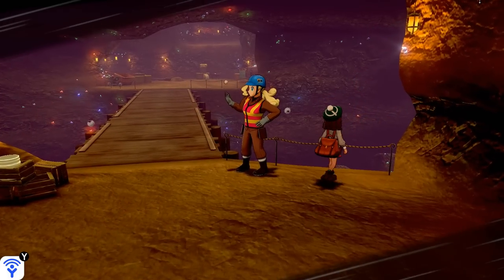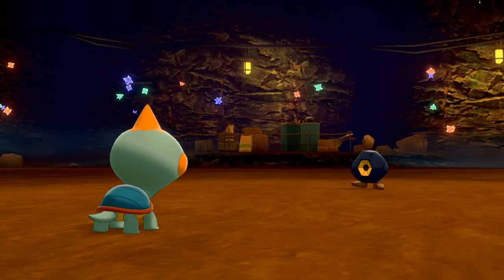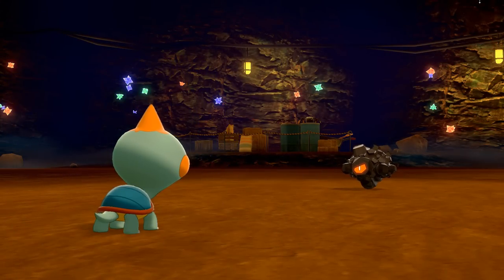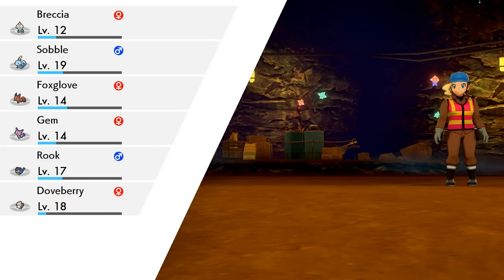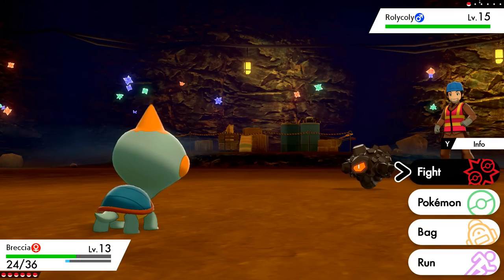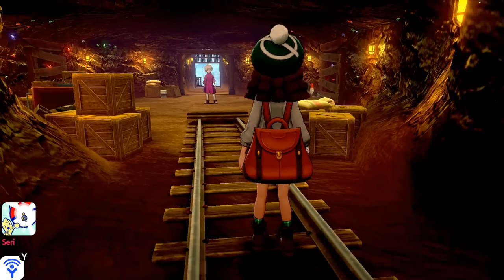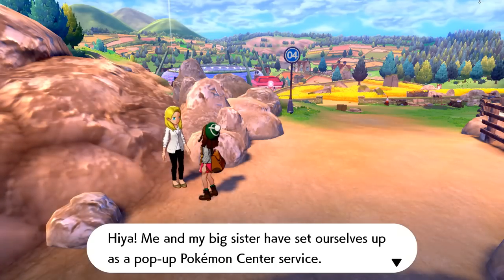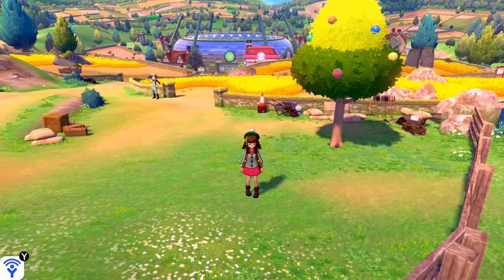CHOMPING on Cave Crystals!! 🌟 Pokémon: Sword & Shield • #19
🌿💚 Stay curious!! 💚🌿